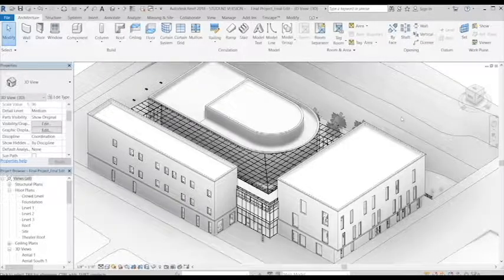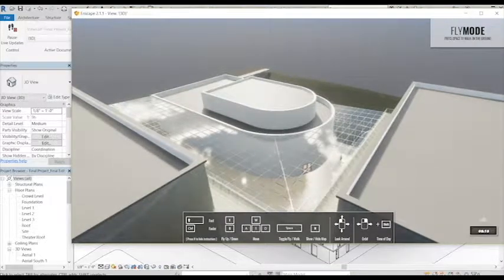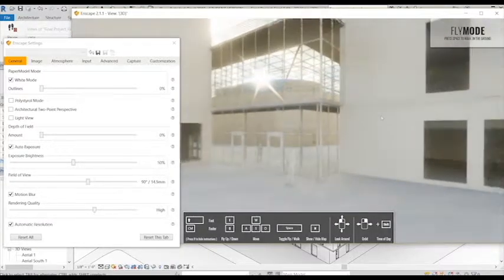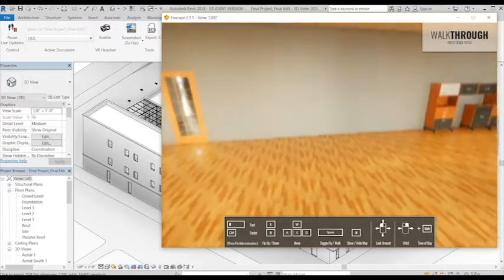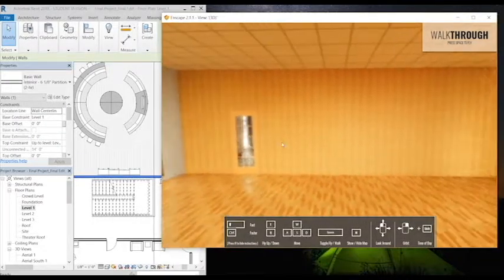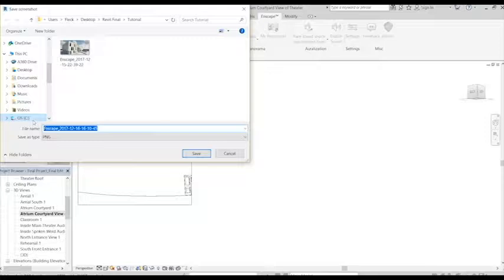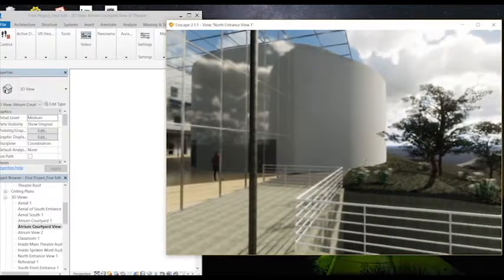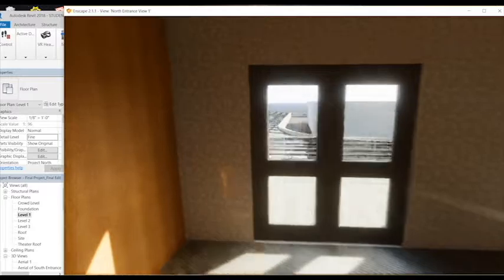Fleck Tutorial Revit